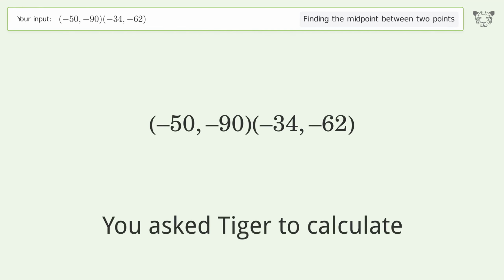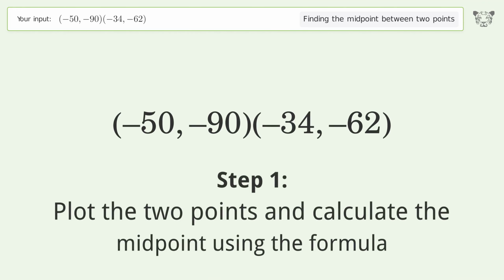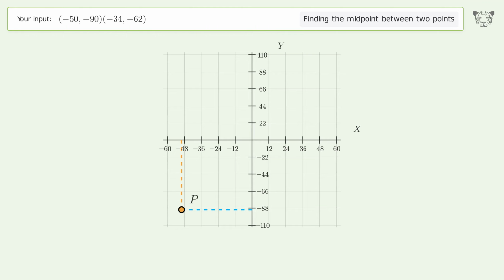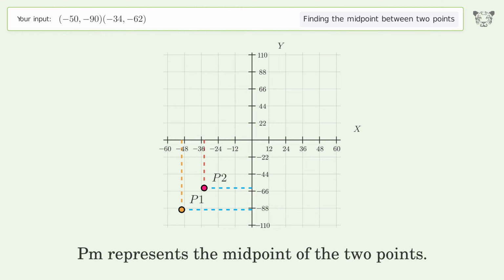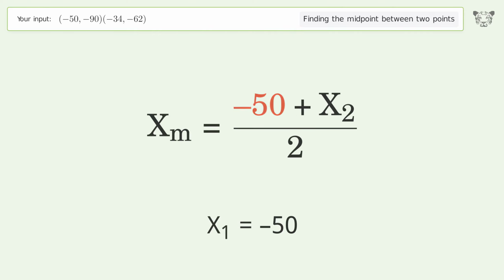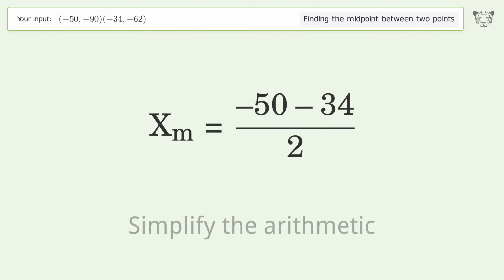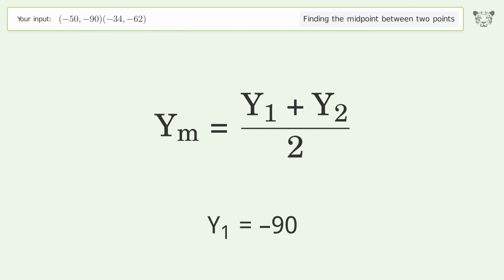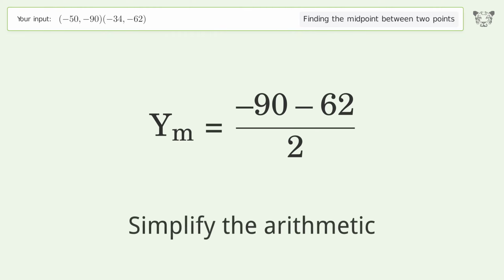Find the midpoint between two points p1 (-50,-90) and p2 (-34,-62): Step-by-Step Video Solution